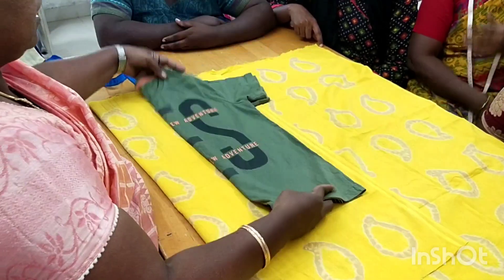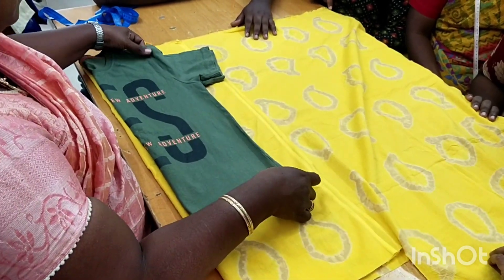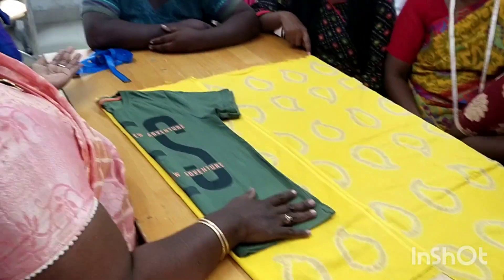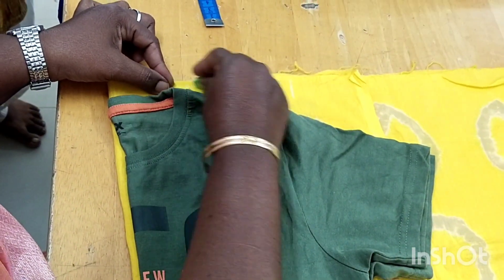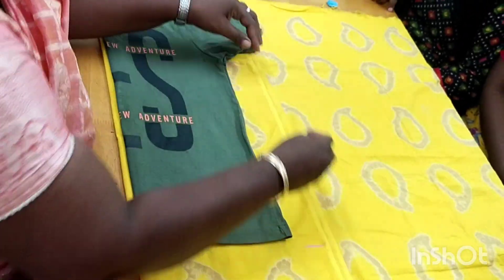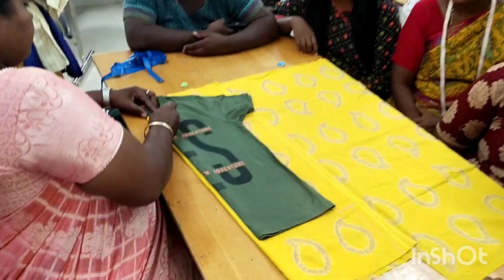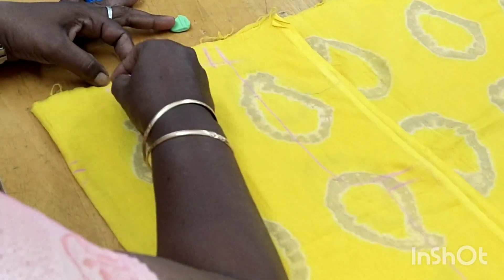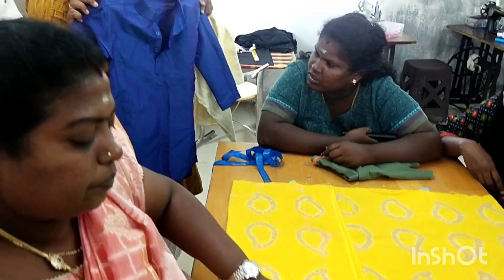ரொம்ப ஈசியாக பைஜாமா குர்தா கட்டிங் | Boys and Gents kurta cutting easy method